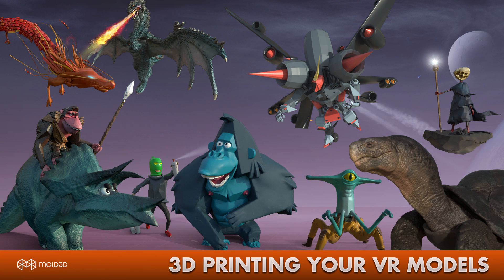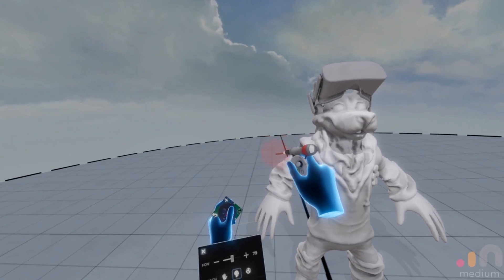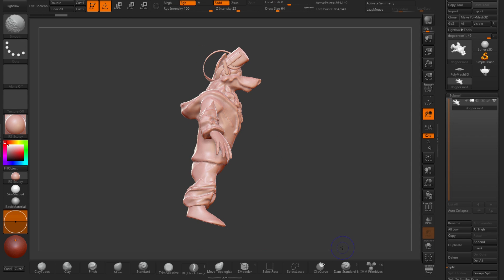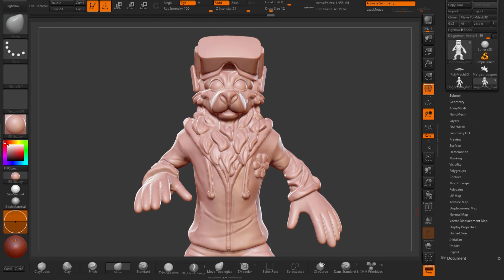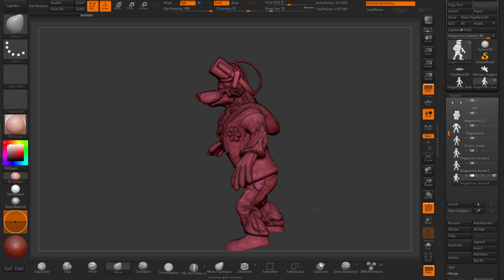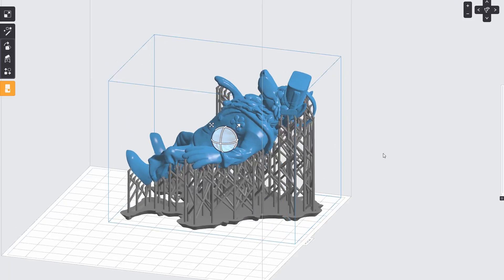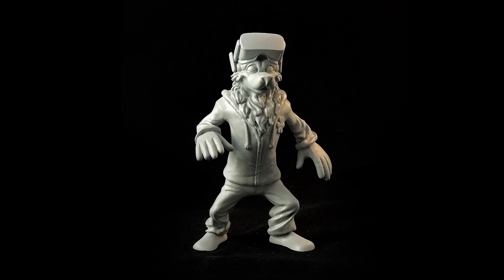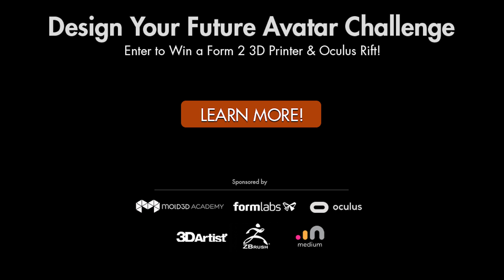3D Print Your VR Models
Learn how to export your VR created 3D Models from Oculus Medium into Zbrush for 3D Print preparation.

If you want to learn more about VR Sculpting, come join us at our upcoming VR Sculpting workshop in Los Angeles:

Video tutorial by Aiman Akhtar.